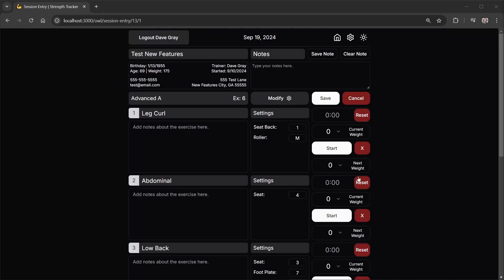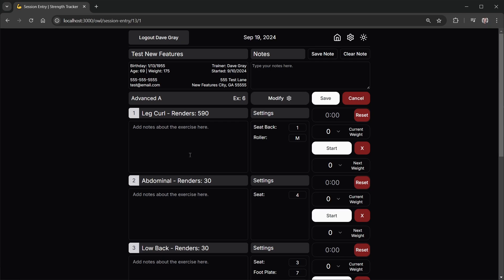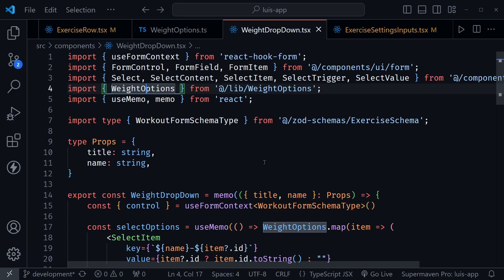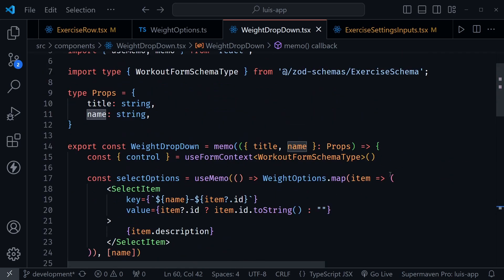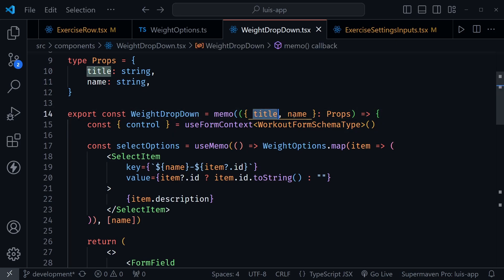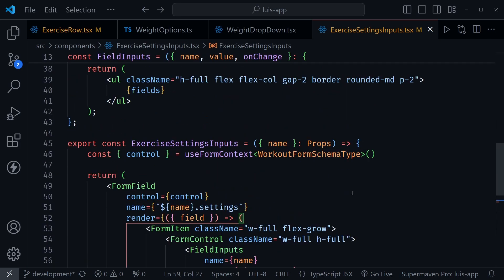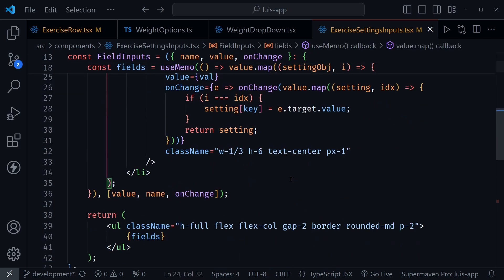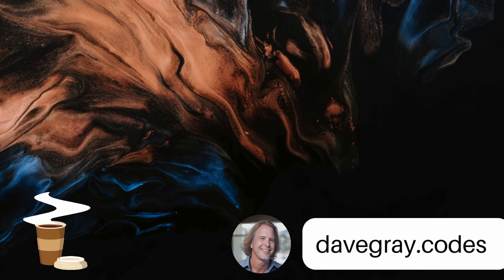Optimize Your Code! 🔥 How I Optimized Drag n Drop Form Inputs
Optimize Your Code! In this tutorial, I show how I optimized drag and drop items in a React app that uses react-hook-form and dndkit. While I don't show every possible React optimization, I hope what I do show helps you.

(00:00) Intro
(00:31) Drag n Drop Re-renders
(01:52) Optimize Select Inputs
(06:50) Memoization Inside react-hook-form's render callback
(10:31) Wrap-up

Was this tutorial about optimizing drag n drop form inputs in React helpful? If so, please share.